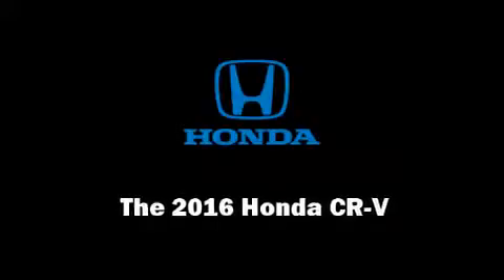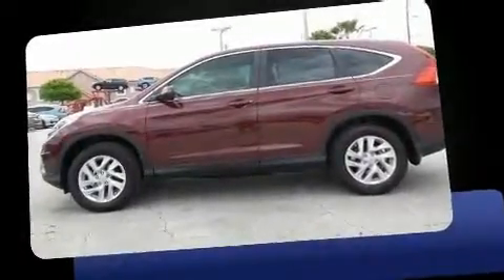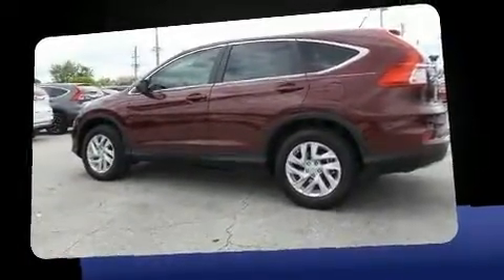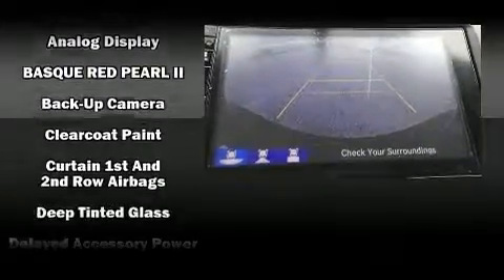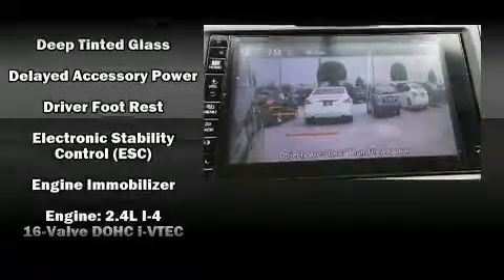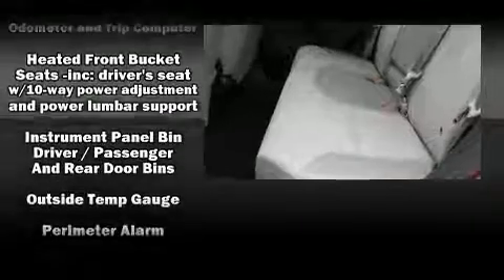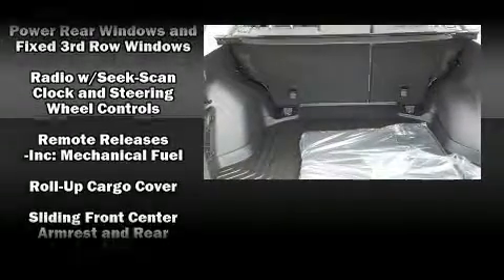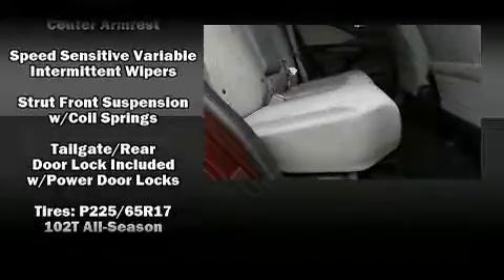2016 Honda CR-V EX FWD in Orlando, FL 32837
11051 S Orange Blossom Trail

Familiarize yourself with the 2016 Honda CR-V. It features an automatic transmission, front-wheel drive, and a 2.4 liter 4 cylinder engine. Honda prioritized practicality, efficiency, and style by including: delay-off headlights, 1-touch window functionality, speed sensitive wipers, an outside temperature display, heated seats, power door mirrors, and remote keyless entry. For drivers who enjoy the natural environment, a power moon roof allows an infusion of fresh air. Premium sound drives 6 speakers, providing you and your passengers a sensational audio experience. Honda also prioritized safety and security with features such as: dual front impact airbags with occupant sensing airbag, front SIDE impact airbags, traction control, brake assist, a security system, and 4 wheel disc brakes with ABS. Electronic stability control ensures solid grip atop the road surface, no matter how challenging the driving conditions. Our aim is to provide our customers with the best prices and service at all times. Stop by our dealership or give us a call for more information.